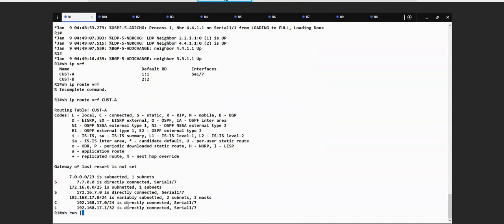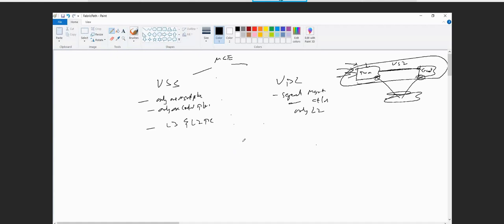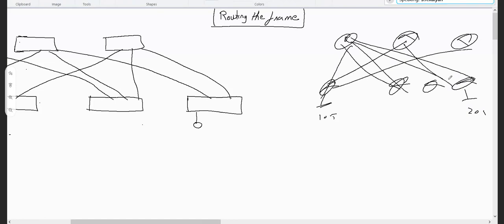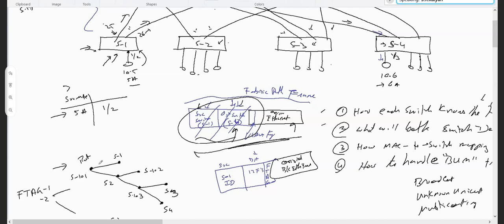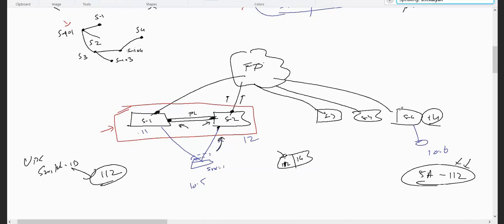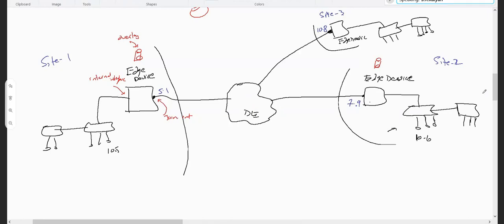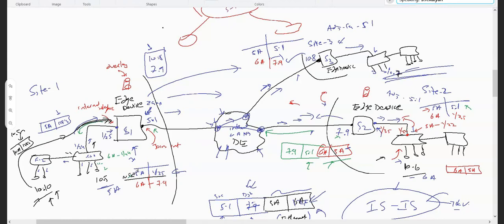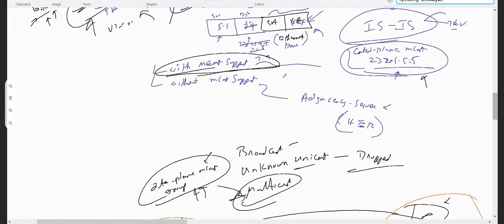Fabricpath ciscoVirtual Device Contexts (VDC).How does VDC work in Nexus? VSS and VPC?# MPLS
Fabricpath cisco
Virtual Device Contexts (VDC).
How does VDC work in Nexus?
What is difference between VSS and VPC?